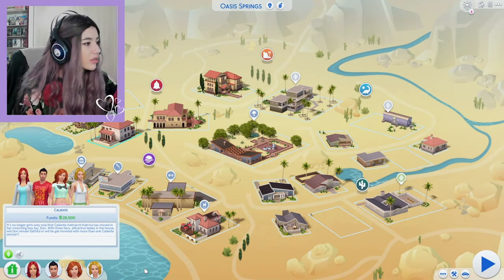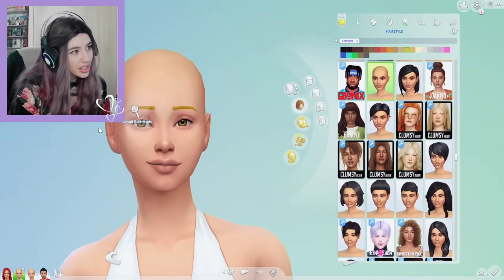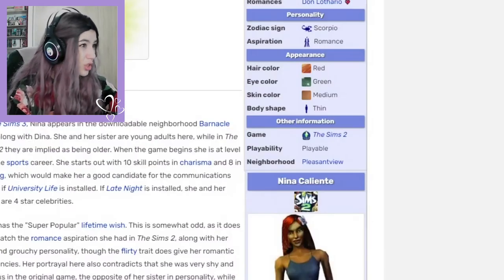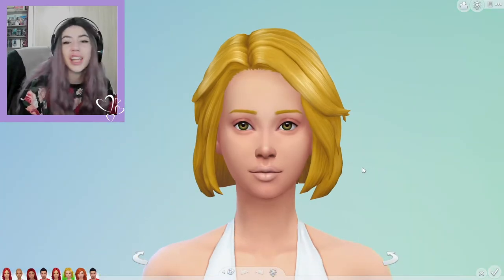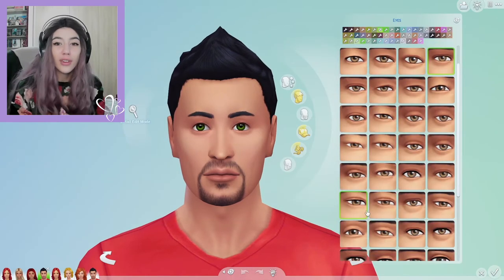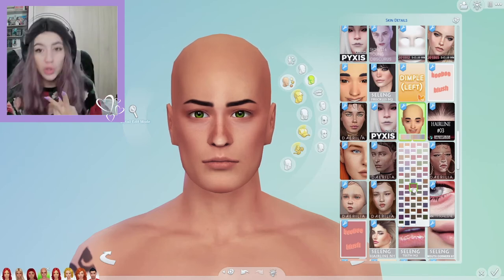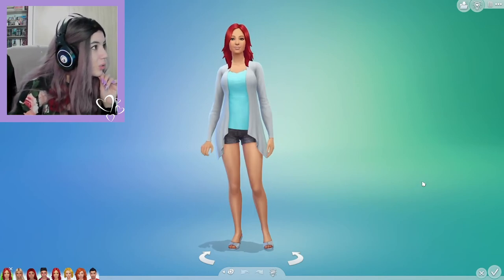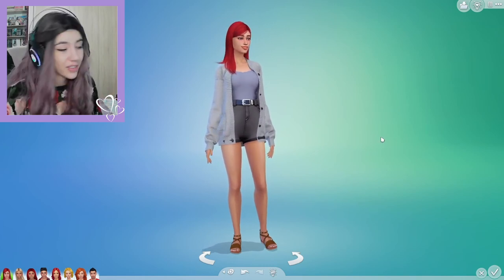Caliente Family Makeover💅(+CC LINKS) Townie CAS✨ #6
💜Origin ID: PurpleheadAna
💜On the Gallery: Caliente Makeover

I am PurpleHead Ana and I'm going to be giving the Caliente family a CC Makeover💅 in the Sims 4. Thank you so much for joining me!

Also let me know if there are any challenges in particular that you would like me to try. ✨

This video is PG and family friendly, but the Sims4 is rated T for Teens and it is intended for audiences of the age 13 and above.

Much love, honeybuns! 💞
- Ana